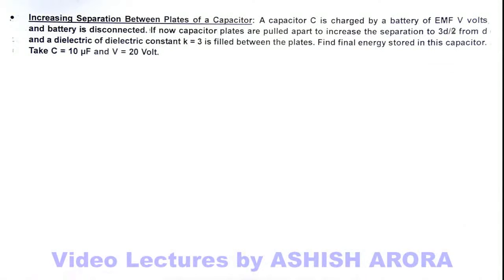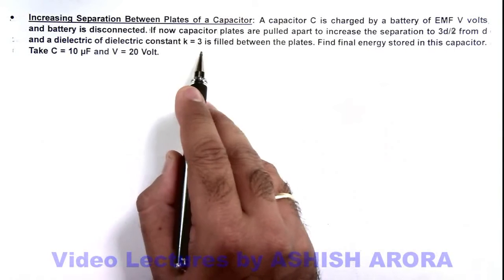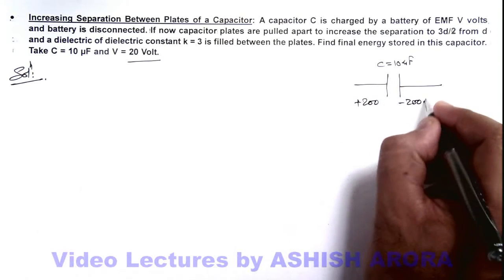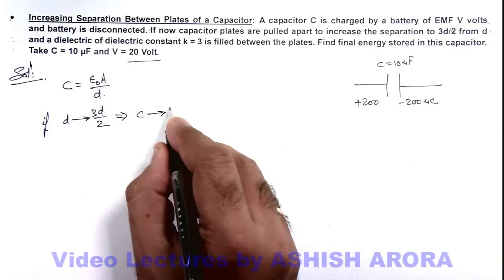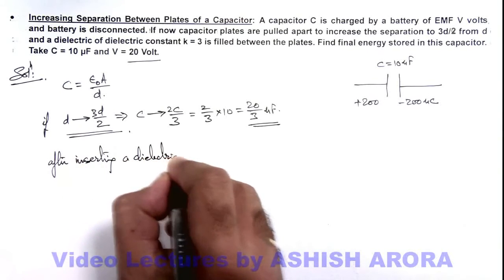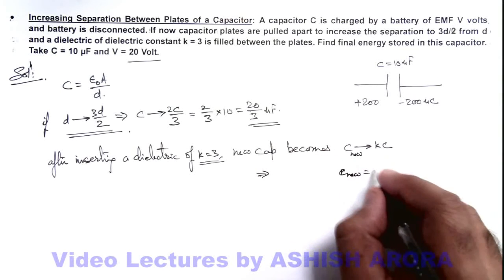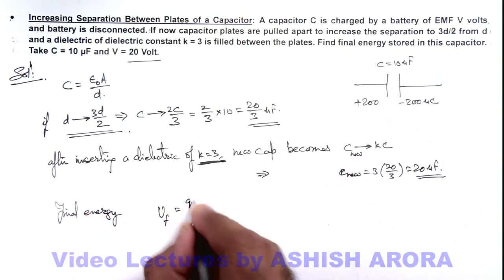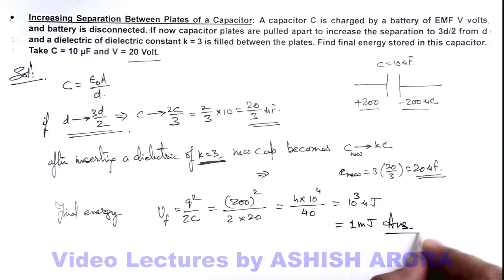31. Advance Illustration | Capacitance | Increasing Separation Between Plates of a Capacitor